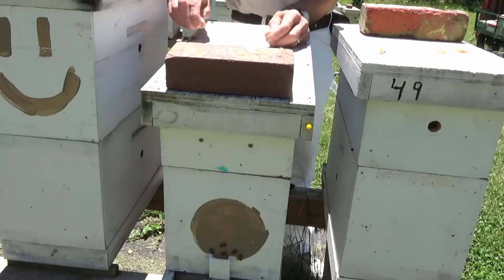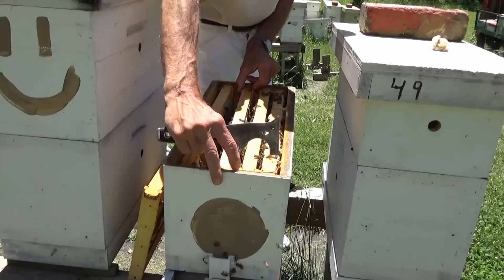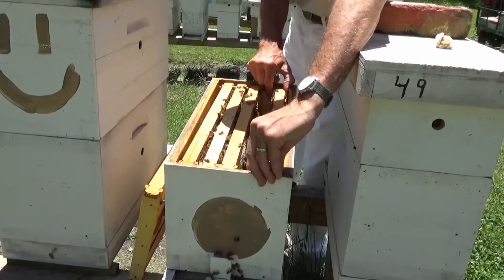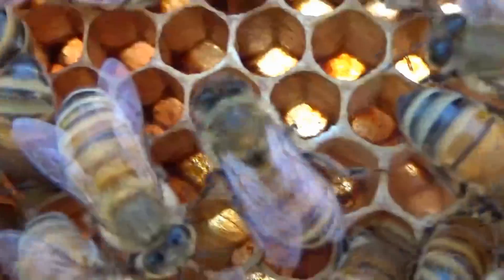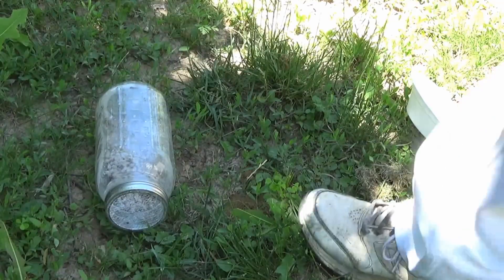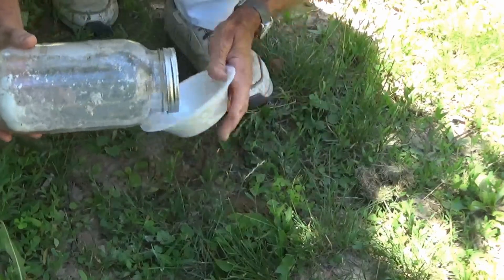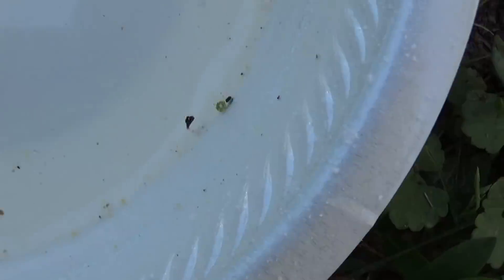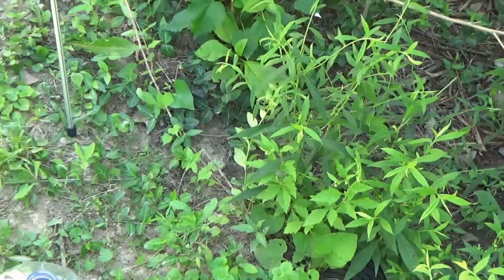Sugar Shake for Mites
This video checks for disease and other problems after all the comments on queen chewed wings. And show one way to do a mite count.